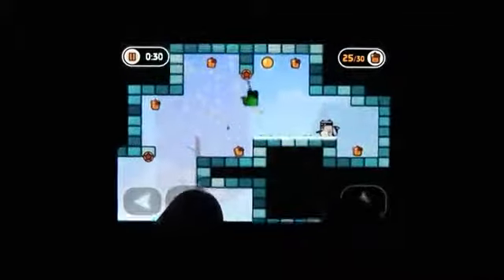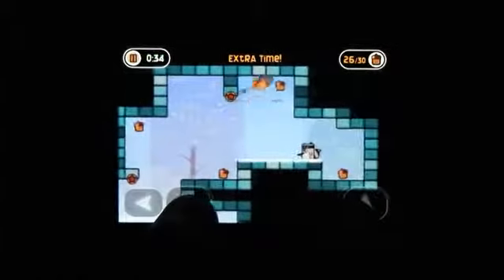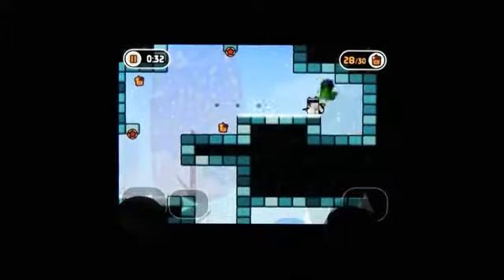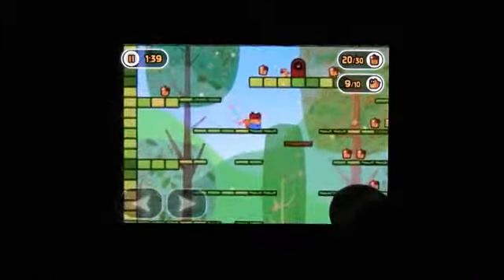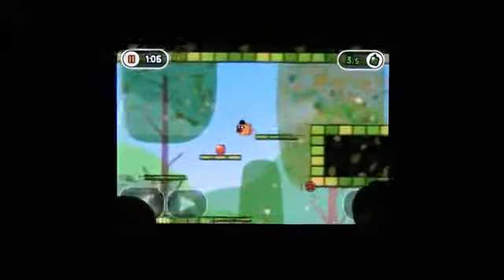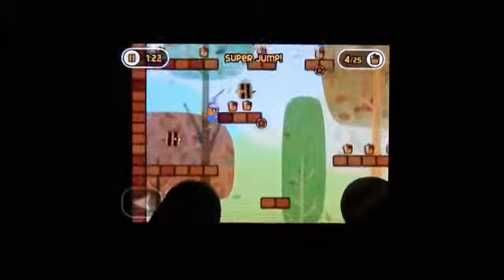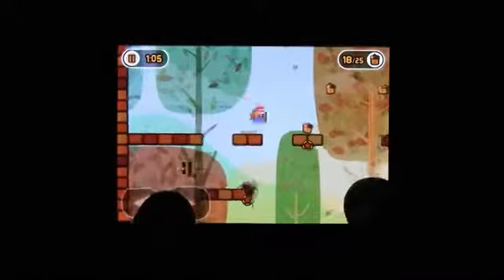LITTLE ACORNS for iPhone Video Game Review